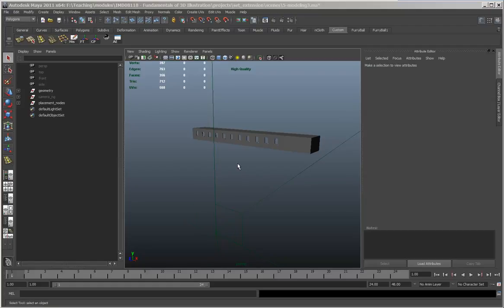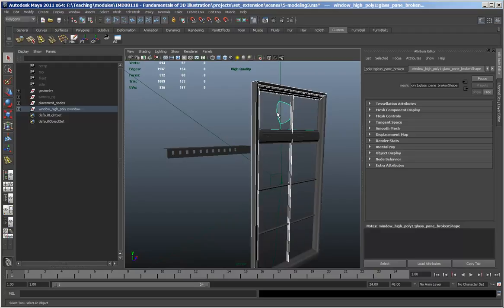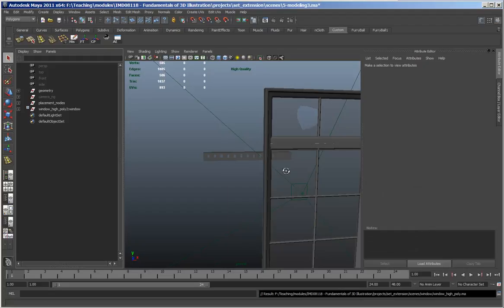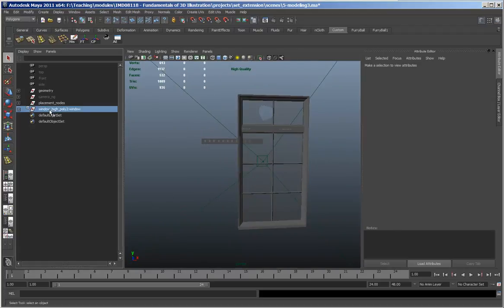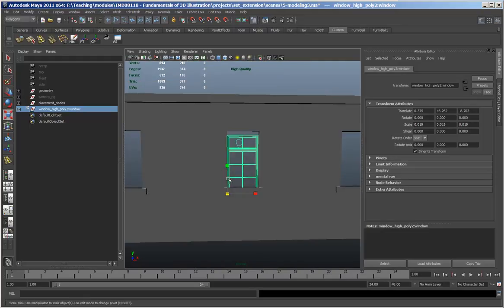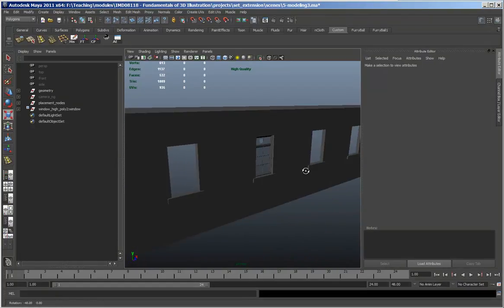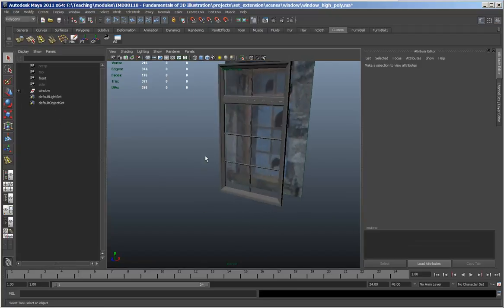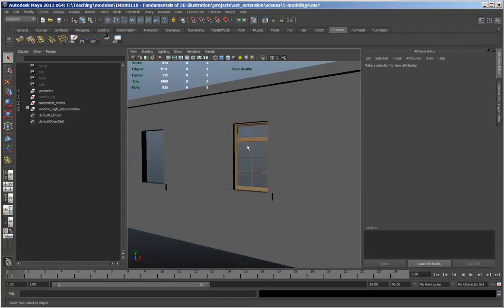15 window import and reference